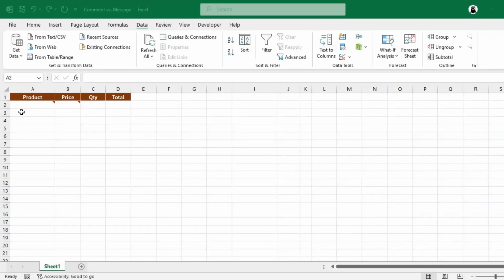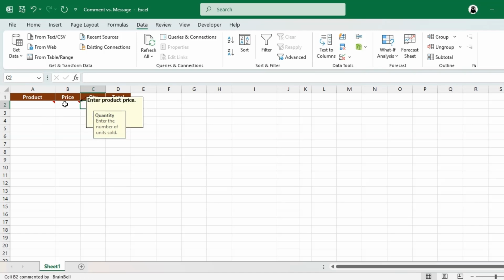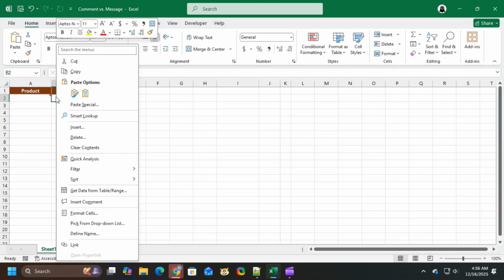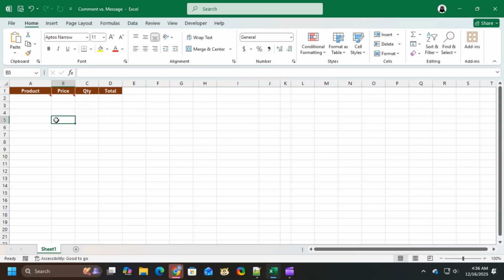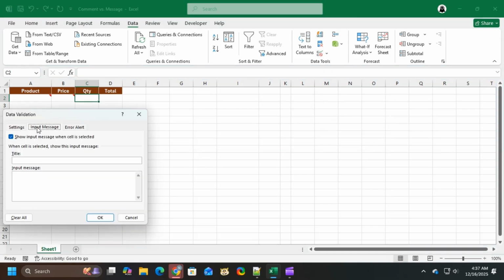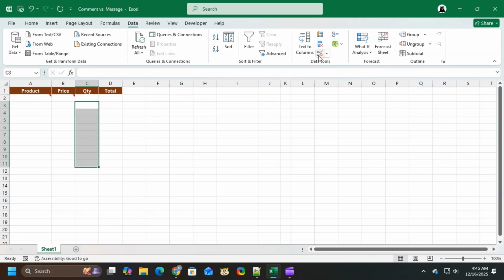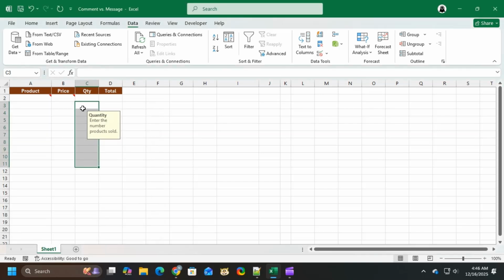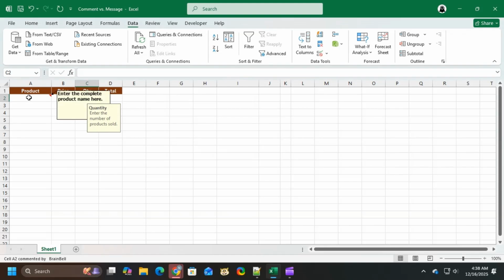How to Show Popup Messages in Excel: Comments vs Input Messages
Learn two easy ways to display a message or popup when a cell is selected or hovered over in Microsoft Excel using cell comments and Data Validation input messages.

— Comments: Add a comment to a cell that users can view when needed.
— Input Messages: Display a message automatically when a cell is selected, using Data Validation.

You'll see how both methods work and when each approach can be useful for guiding users and making Excel spreadsheets easier to use.

Timestamps:
0:00 – Show Message on Hover (Insert Comment)
0:48 – Show Message on Cell Selection (Input Message)